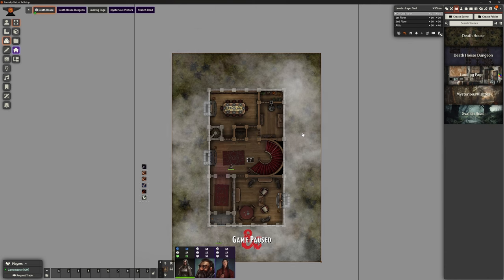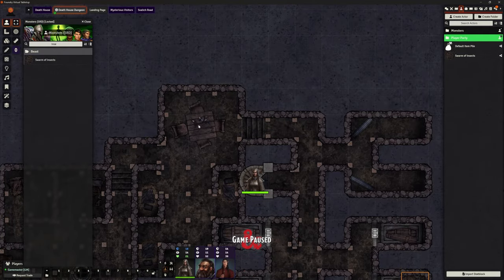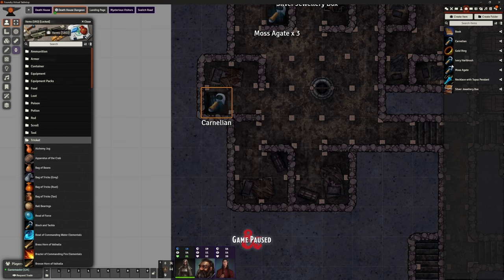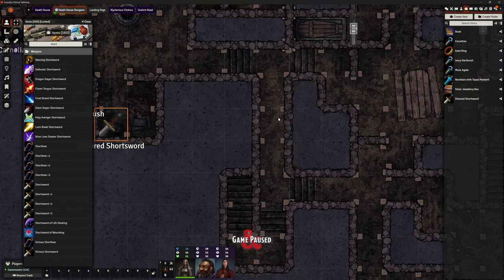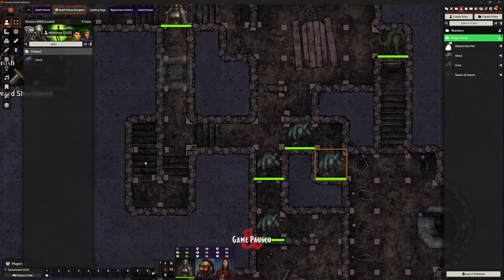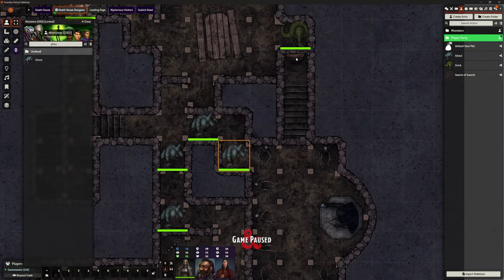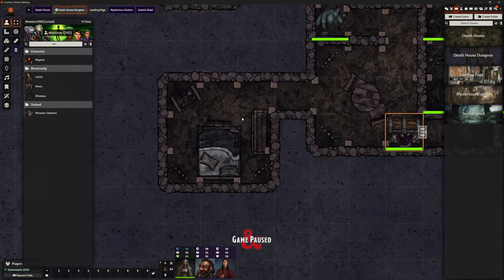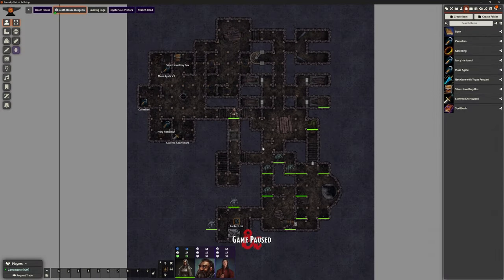Foundry VTT - Curse of Strahd - Session 9: Dungeon Level 1